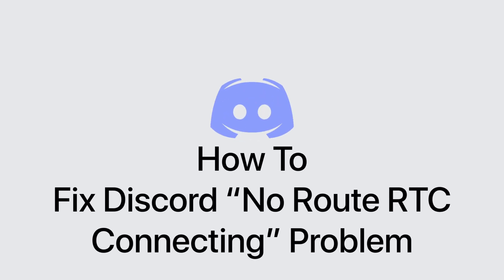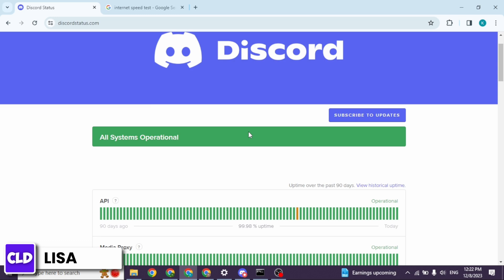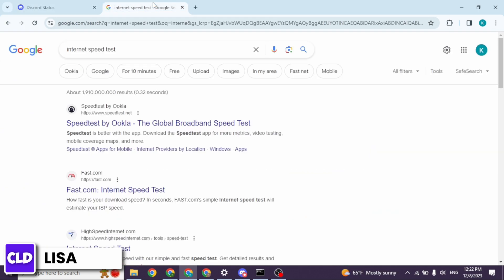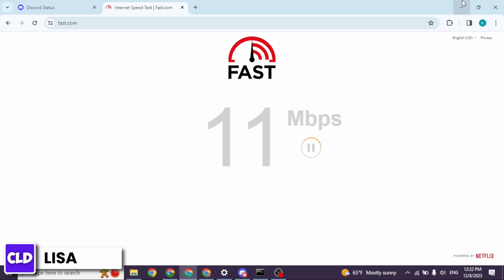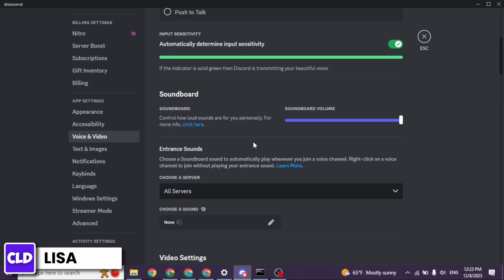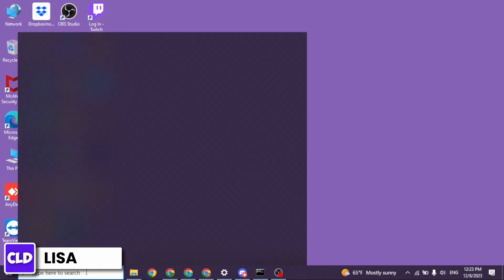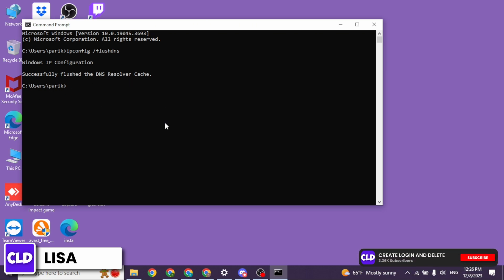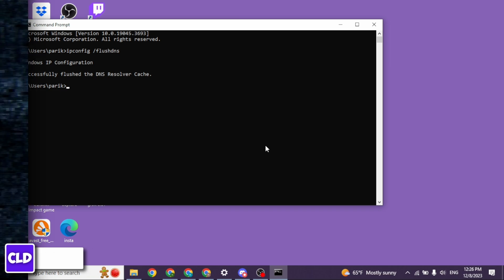How To Fix Discord “No Route RTC Connecting” Problem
In this detailed tutorial, we'll provide you with a step-by-step guide on how to resolve the "No Route RTC Connecting" problem in Discord, so you can seamlessly connect with your friends and communities once again.

👋 Welcome to Create Login And Delete! In this video, we'll help you tackle the Discord "No Route RTC Connecting" problem. If you've been encountering this issue and can't connect to voice channels on Discord, don't worry – we've got you covered.

📱 Timestamps:

0:00 - Introduction
0:05 - How to Fix Discord "No Route RTC Connecting" Problem
0:10 - Steps to Fix Discord "No Route RTC Connecting"